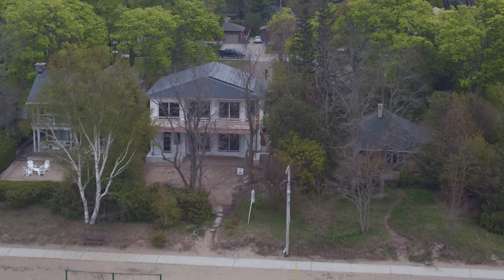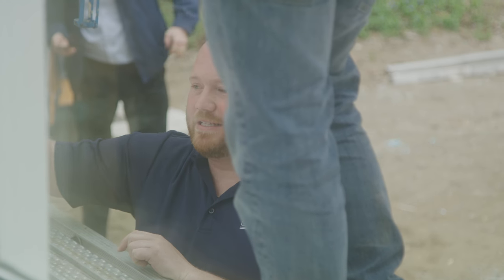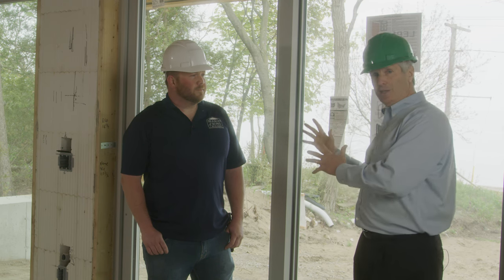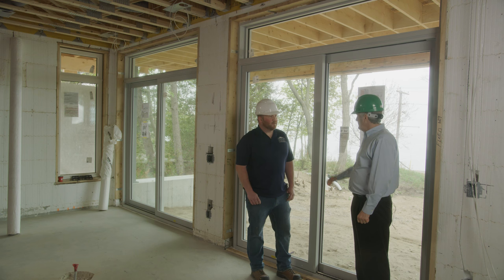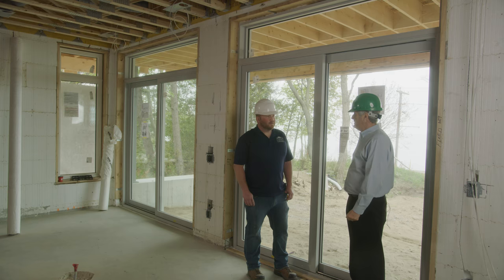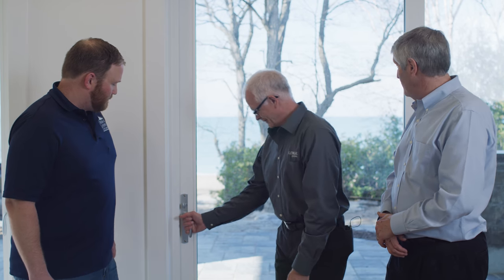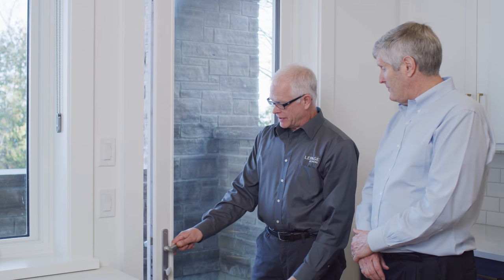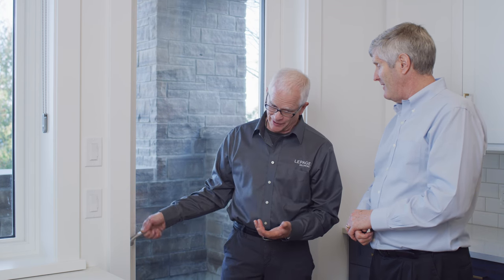Triple Glazed Windows - Energy Efficiency and Noise Reduction: Building a NetZero Home - Part 23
A resilient lakeside cottage definitely requires a durable and energy-efficient patio door. Gord and Derek chose Lepage triple-glazed, find out why in this edition of Gord's Cottage Construction video series.